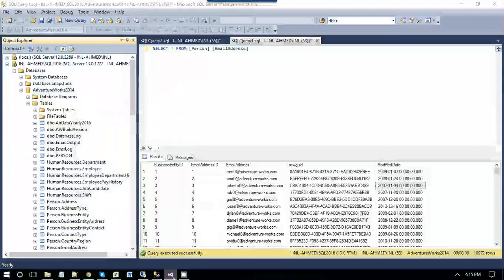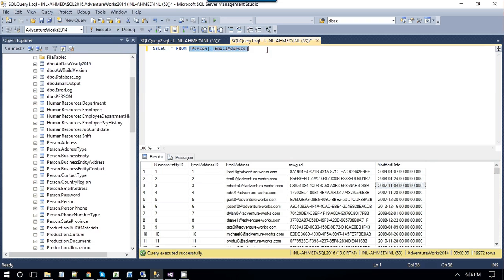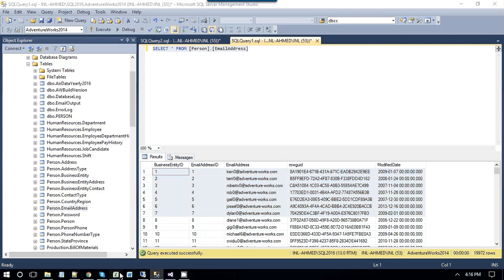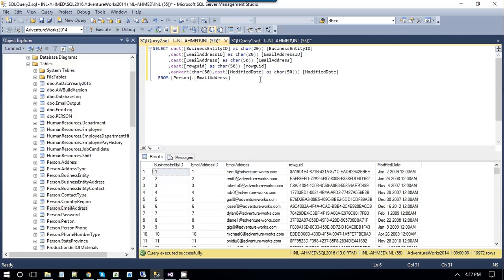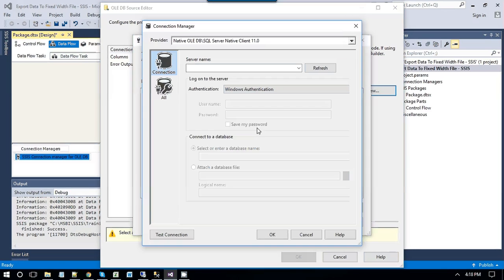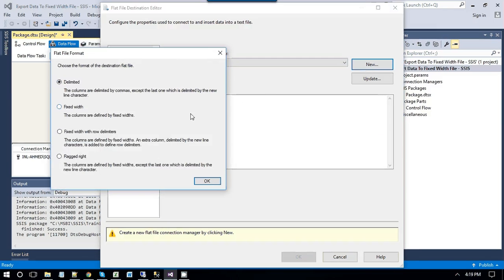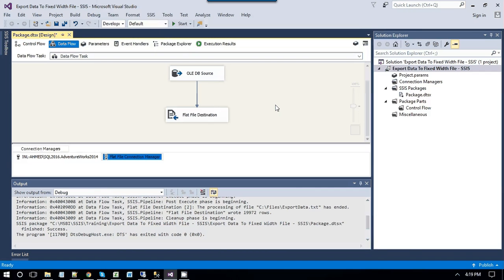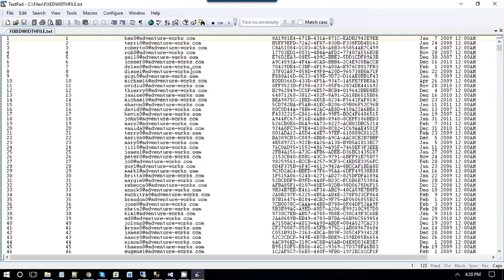13 Export data from SQL to Fixed Width File - SSIS | export data to fixed file in SSIS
Export data from SQL to Fixed Width File - SSIS | Export data to fixed width file in SSIS

Export data from SQL to Fixed Width File - SSIS
Export data to fixed width file in SSIS
How do I create a fixed width text file in SSIS?
How do I export data from SSIS?
How is fixed width used in SSIS?
What is ragged right format in SSIS?